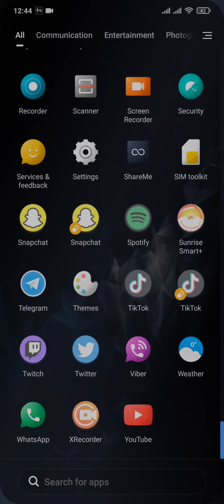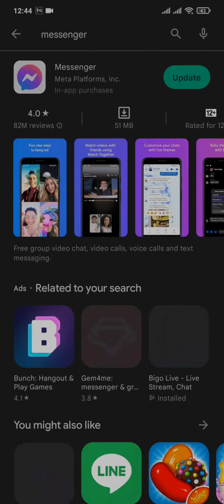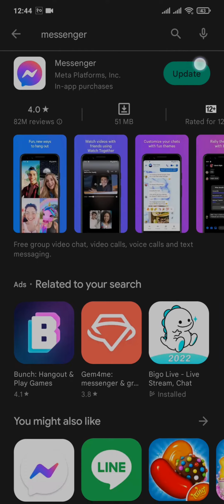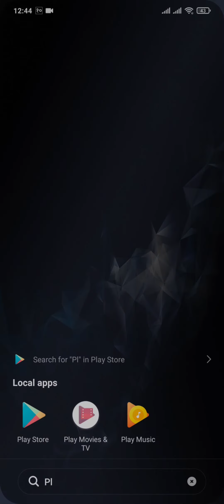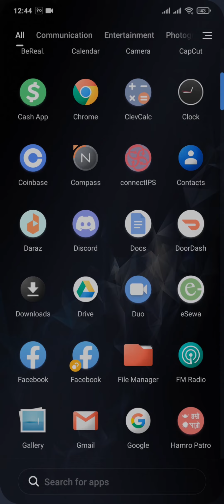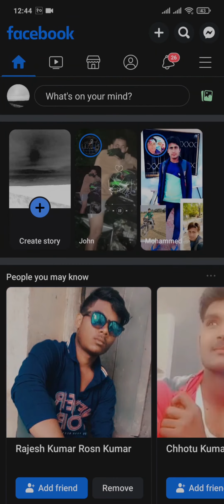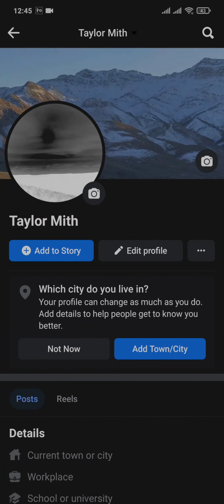How To Fix Messenger Story Not Showing (2023)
Learn how to get your messenger stories back on track with these fixes. Troubleshooting messenger story display problems.

If you're having trouble with your Messenger stories not showing up, you're not alone. It can be frustrating when you're trying to share your story with your friends and followers, but it just won't appear. Fortunately, there are several solutions to this problem that you can try.

Confused about how to find the solutions to do so? In this video, we'll show you how to fix Messenger story not showing issues. We'll cover the common reasons why Messenger stories may not be displaying, as well as the specific fixes that you can apply to get your stories back on track. We'll also provide you with some valuable tips and tricks that you can use to troubleshoot this issue quickly and easily. Whether you're an avid social media user or just getting started with Messenger stories, this video is a must-watch!